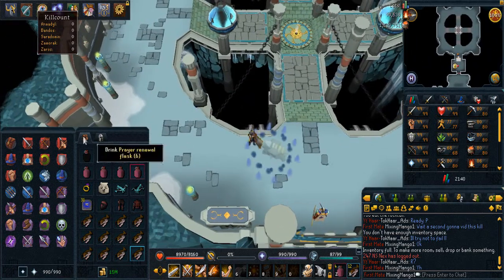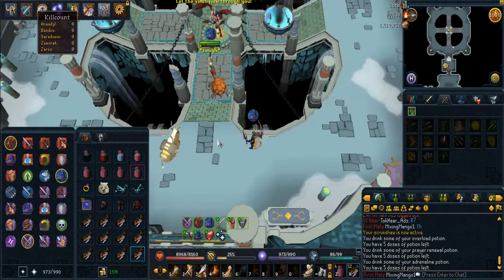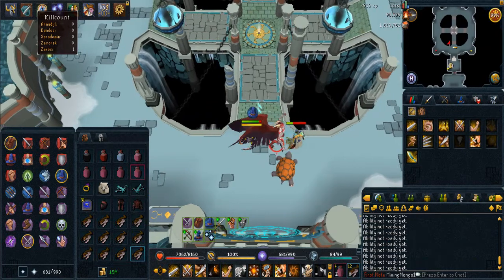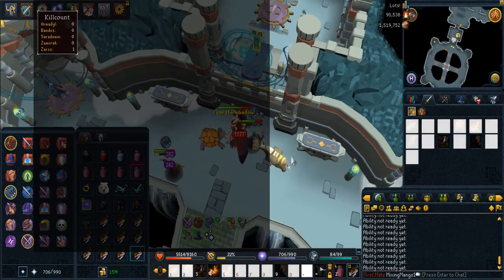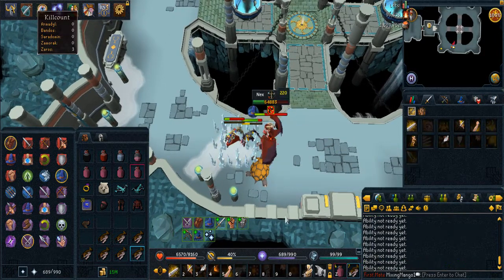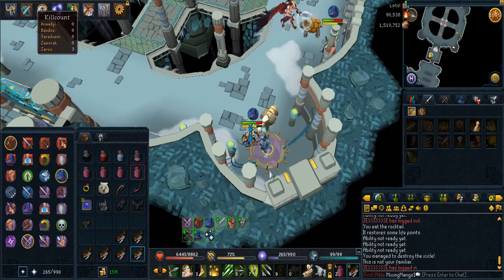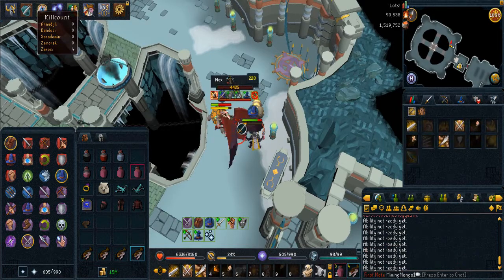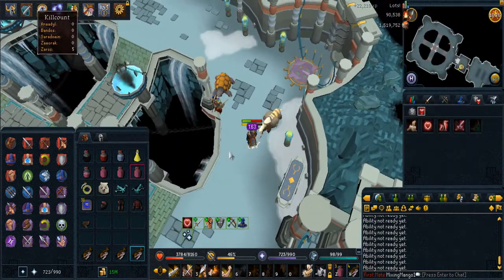Runescape 3 | Nex Duo Live Commentary!